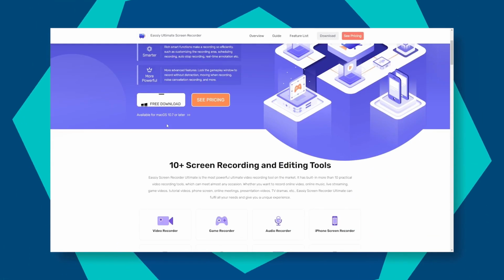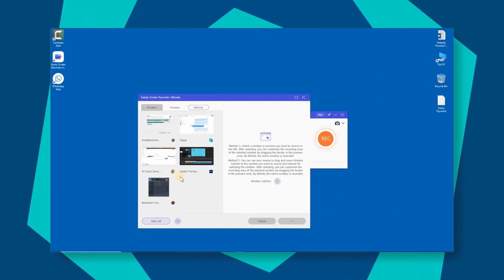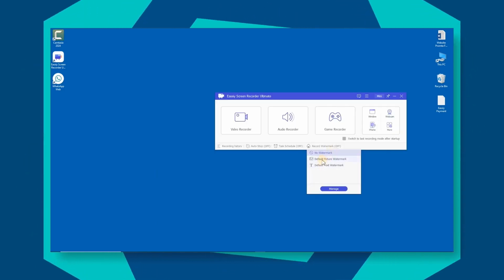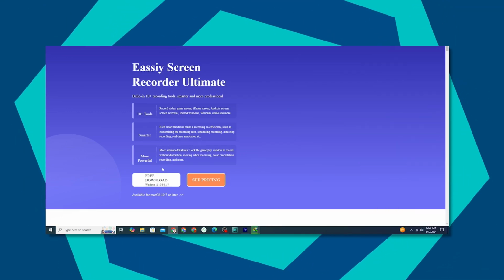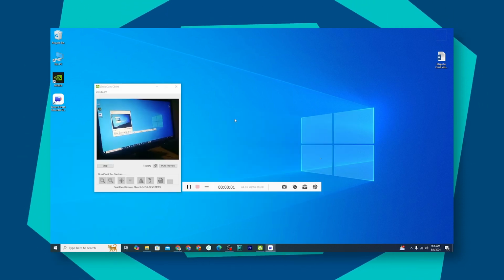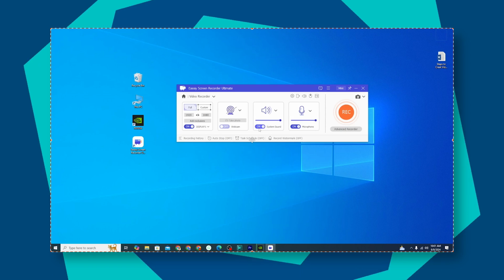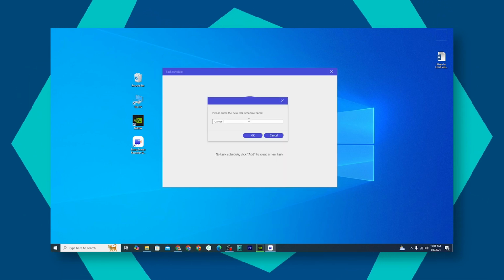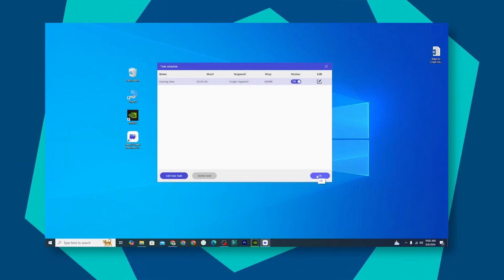The EASIEST Way to Capture Webcam Video!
💡How to record a video from a webcam?
How do I stream video from my webcam?
How do I capture video on my PC?

📌Timestamps:
00:23 Why do we need Factory Reset Macbook Air OS x EI capitan ?
00:49 How to Factory Reset Macbook Air OS x EI Capitan
01:46 Best way to Recover Data After Factory Reset on Mac OS X El Capitan

✨Eassiy Screen Recorder Ultimate is a versatile screen recording software designed to capture high-quality video and audio from your computer screen.You can record your screen along with your webcam feed, making it ideal for presentations, online classes, or video commentary.The software supports recording in high-definition (HD) and even 4K, ensuring that your recordings are crisp and clear.